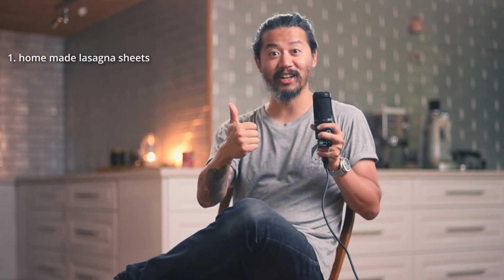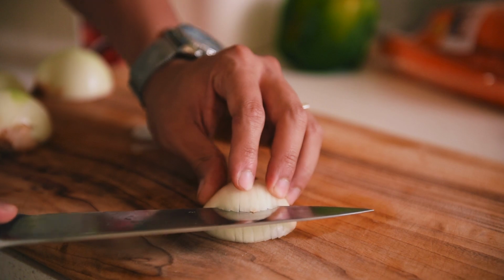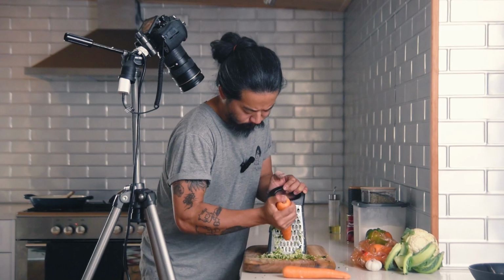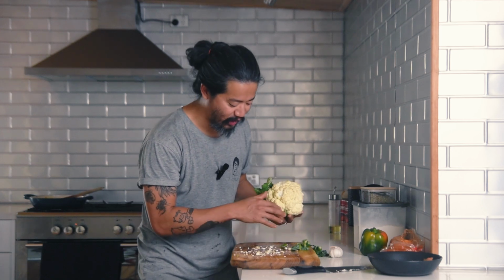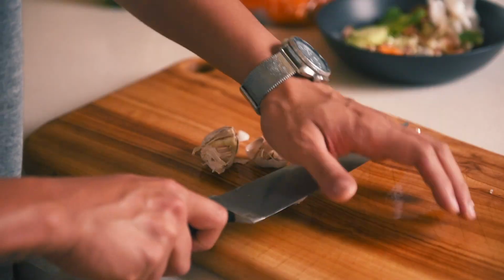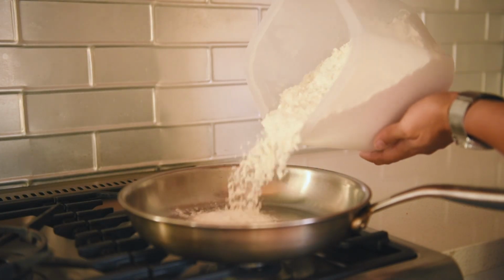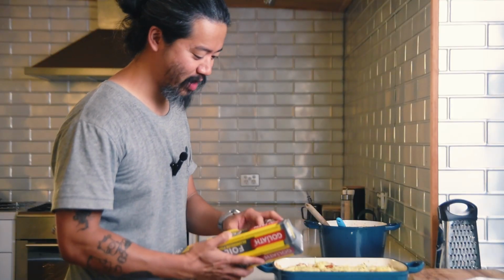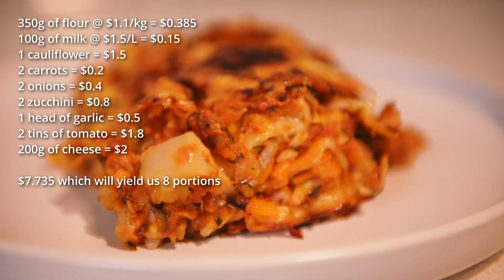Budget Lasagna Made From Scratch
Ingredients List
Veggie Ragu:
2 onions, finely diced
2 zucchini, grated
2 carrots, grated
1 cauliflower (Can be substituted with mushroom or mince or any hearty veggies), chopped
2 tins peeled tomatoes
1 head of garlic, minced

Lasagna Sheets:
300g plain flour
150g water
Salt

Béchamel Sauce
100g milk
50-70g flour (for béchamel)
Butter or neutral oil

200g cheese

Welcome back to Sam's Home Kitchen! Today, we're diving into a hearty, flavour-packed lasagna that's not just delicious but also easy on the wallet. This ultimate veggie lasagna is perfect for family dinners or meal prepping for the week. We’ll be using fresh, affordable ingredients and making everything from scratch, including our lasagna sheets and béchamel sauce. Let’s get started!

Lasagna is a classic comfort food, and this veggie version is no exception. We're packing it full of fresh vegetables, making it not only tasty but also nutritious. Plus, by using cost-effective ingredients like "ugly" cauliflower and making our own pasta, we're keeping it budget-friendly without compromising on flavour. Whether you're a seasoned chef or a kitchen novice, this recipe is easy to follow and guarantees delicious results every time.

The Perfect Veggie Mix
We start by finely dicing onions and cooking them low and slow in a bit of olive oil to bring out their natural sweetness. Then, we grate zucchini and carrots, keeping the skins on for added nutrients. Adding these to our softened onions creates a delicious base for our lasagna. The star of our veggie mix is cauliflower, which we chop and add to bulk up the dish, making it filling and satisfying.

Homemade Lasagna Sheets
Making lasagna sheets from scratch is simpler than you might think. We use plain flour, water, and a pinch of salt to create a dough, which we then roll out using a pasta machine. This homemade touch adds a unique texture and flavour to our lasagna that you can't get from store-bought pasta.

Creamy Béchamel Sauce
No lasagna is complete without a rich, creamy béchamel sauce. We toast some flour in oil, then gradually whisk in milk to create a smooth, thick sauce. Seasoned with just a pinch of salt, this sauce adds a wonderful creaminess that balances the acidity of the tomatoes and the savouriness of the veggies.

Layering and Baking
Layering is key to a good lasagna. We start with a generous layer of our vegetable ragu, followed by a sheet of lasagna, then béchamel sauce, and a sprinkle of cheese. We repeat these layers, finishing with a good layer of cheese on top for that classic golden crust. Baking the lasagna covered ensures even cooking and a moist, tender texture. After an hour, we uncover it to let the top brown to perfection.

Let It Rest
Patience is crucial. Letting the lasagna rest for at least 10 minutes after baking helps it set, making it easier to cut and serve. This step is vital to maintaining those beautiful layers we worked so hard to create.

Cost Breakdown
This lasagna is not just delicious but also incredibly economical. Here's a quick cost breakdown:

350g flour @ $1.1/kg = $0.385
100g milk @ $1.5/L = $0.15
1 cauliflower = $1.5
2 carrots = $0.2
2 onions = $0.4
2 zucchini = $0.8
1 head of garlic = $0.5
2 tins of tomato = $1.8
200g cheese = $2
Total cost: $7.735, yielding 8 generous portions.

Thank you for joining me on this culinary adventure! Our ultimate veggie lasagna is a testament to the fact that you don’t need to break the bank to enjoy a delicious, homemade meal. Happy cooking!